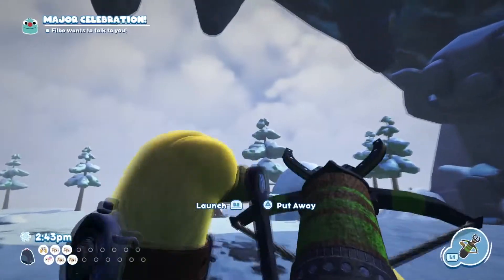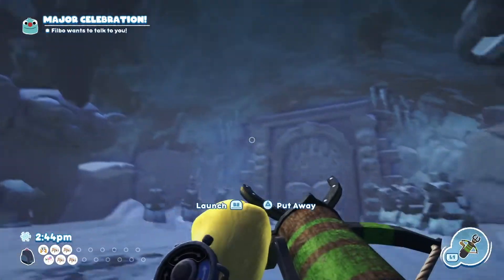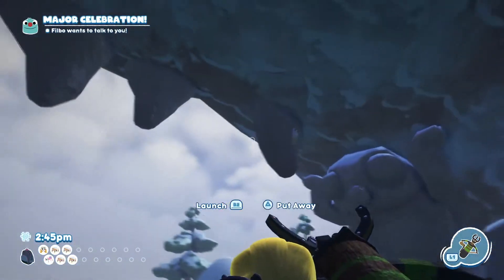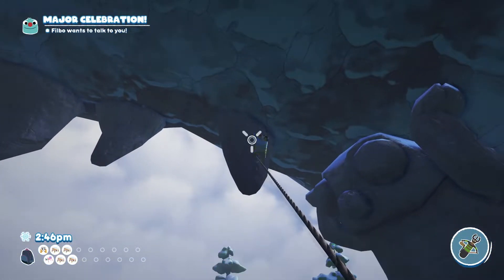WHERE TO FIND AND HOW TO CATCH A MELTY SNAKPOD IN BUGSNAX - FROSTED PEAK - BUGAPEDIA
1. HOW TO CRACK TWO EGGLERS IN BUGSNAX -SHELDA SPEAKS IN RIDDLES - EGGLIGHTENMENT! - SIZZLIN SANDS
2. HOW TO CRACK TWO EGGLERS IN BUGSNAX - SHELDA SPEAKS IN RIDDLES - EGGLIGHTENMENT! - SIZZLIN SANDS
3. HOW TO CATCH AN INCHWRAP IN BUGSNAX - SHELDA LOSES FAITH - DREAM OF BUGSNAX! - FLAVOR FALLS
4. WHERE TO FIND A GREEN PEELBUG IN BUGSNAX - SHELDA LOSES FAITH - DREAM OF BUGSNAX - SCORCHED GORGE
5. HOW TO SUMMON AND CATCH THE MOTHZA SUPREME IN BUGSNAX - CROMDO DOES CRIME - A SLICE OF HEAVEN!
6. HOW TO COMPLETE DIG THAT DIRT BUGSNAX QUEST - BEFFICA - FIND OUT WHAT WAMBUS DOES BETWEEN 10 PM 1 AM
7. HOW TO COMPLETE HAVE A BALL BUGSNAX QUEST - GRAMBLE - GUIDE THE BUGGY BALL THROUGH THE CORSE
8. HOW TO CATCH A PEELBUG IN BUGSNAX -  GRAMBLE -  SIMMERING SPRINGS - ORANGE GREEN RUBY YELLOW
9. HOW TO CATCH A PINEANTULA IN BUGSNAX -  WIGGLE -  PEN PINEAPPLE
10. WHERE TO FIND AND HOW TO CATCH A SPRINKLEPEDE IN BUGSNAX - SHELDA LOSES FAITH - FALSE IDOL!
11. HOW TO CATCH A POPTICK IN BUGSNAX - WIGGLE - POP MUSIC CATCH FEED TWO POPSTICKS
12. HOW TO COMPLETE DON QUIXOTE QUEST IN BUGSNAX - CROMDO - KNOCK THREE WINDMILLS INTO WORKING ORDER
13. HOW TO COMPLETE THE BIG SNOOP PART 2 IN BUGSNAX - BEFFICA SNEEKS THE TRUTH - FIND 3 GRUMPY SNACKPODS
14. HOW TO CATCH AN INCHERRITO IN BUGSNAX - WAMBUS DIGS DEEP - UNDERGROWTH! - SIZZLIN SANDS
15. WHERE TO FIND AND HOW TO CATCH A GREEN SCORPENYO IN BUGSNAX - SCORCHED GORGE - BUGAPEDIA
16. HOW TO CATCH A MEGAMAKI IN BUGSNAX - WIGGLE GETA INSPIRED - DANCE WITH THE DRAGON - BOILING BAY
17. HOW TO CATCH A BUFFALOCUST IN BUGSNAX - CROMDO DOES CRIME - DEAL OR NO DEAL - SIZZLIN SANDS
18. HOW TO CATCH A SHERBIE IN BUGSNAX - WAMBUS DIGS DEEP - UNDERGROWTH! - BOILING BAY
19. HOW TO CATCH A PREYING PICANTIS IN BUGSNAX - GRAMBLE GROWS HIS HORDE - MORE TO LOVE! - SIZZLIN SANDS
20. HOW TO CATCH A MAMA MEWON IN BUGSNAX - CHANDLO TESTS HIS MIGHT - THROW DOWN - FLAVOR FALLS
21. WHERE TO FIND AND HOW TO CATCH A GREEN LOLLIVE IN BUGSNAX - FLAVOR FALLS - Got To Catch Them All
22. WHERE TO FIND AND HOW TO CATCH A  CRYSTAL SWEETIEFLY IN BUGSNAX - SCORCHED GORGE - BUGAPEDIA NUTTY SNAKPOD